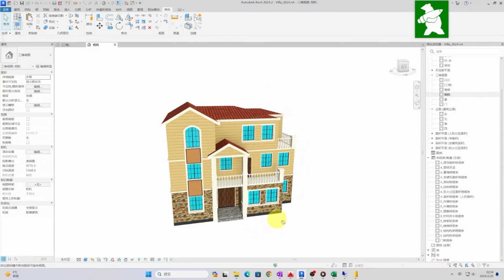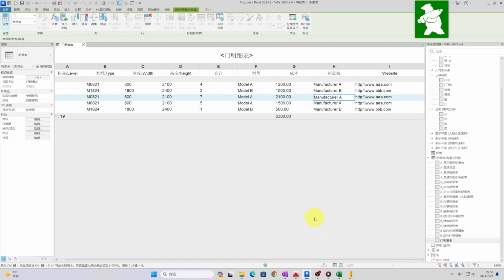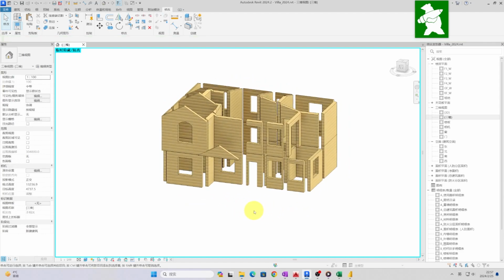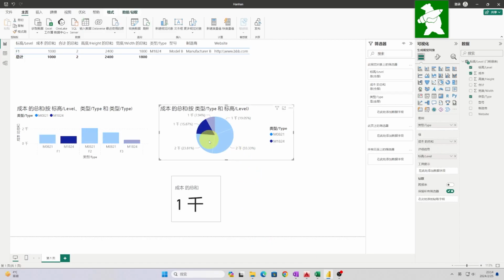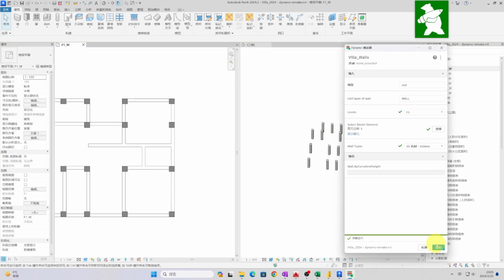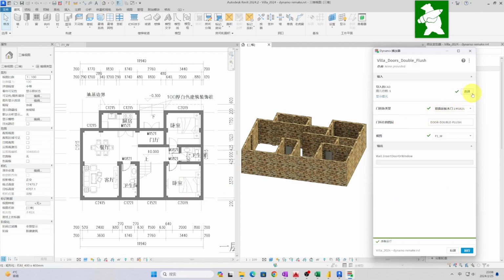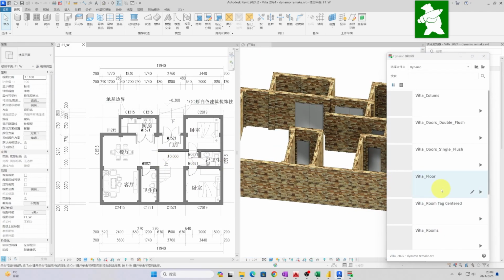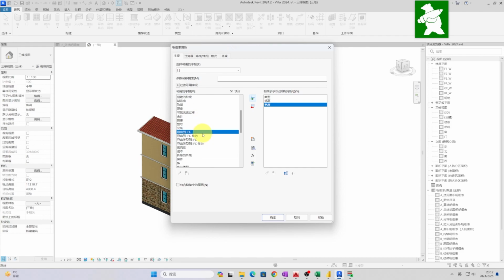Create 3d model of your own house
Make a 3d model of house and make it a database to store all the information you need to it.